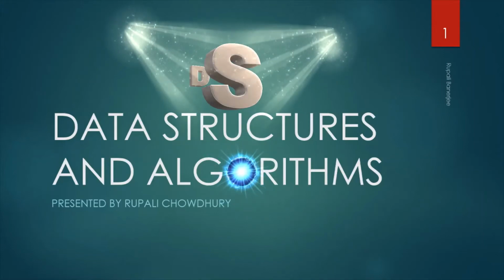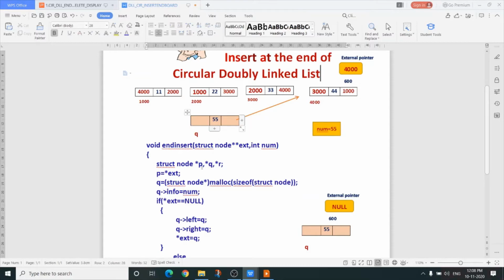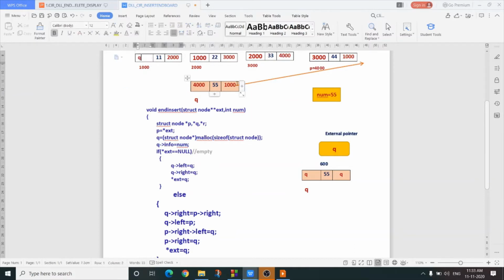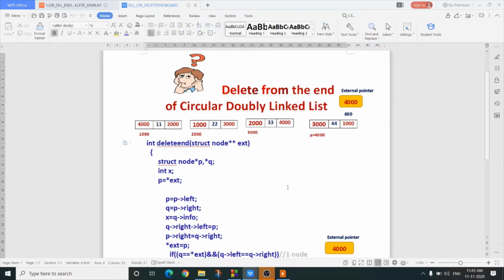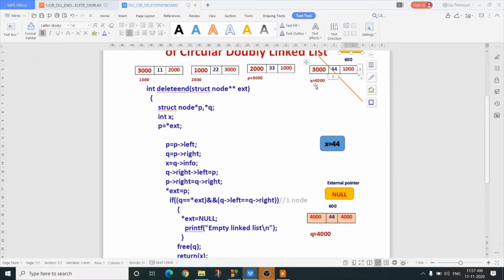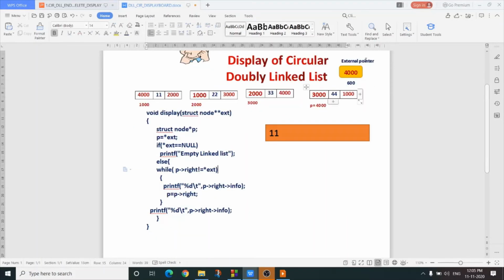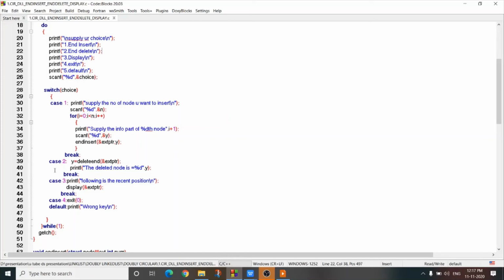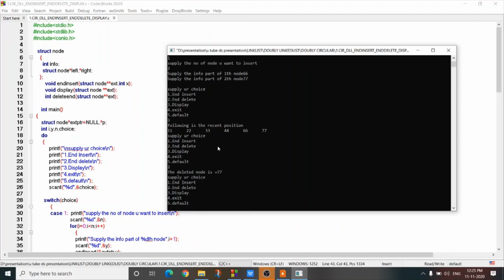🎀 🐤EASY WAY TO LEARN CIRCULAR DOUBLY LINKEDLIST 1.END INSERT 2.END DELETE 3.DISPLAY(PART-4)🎀 🐤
What is a linked list?. Types of linked list. Circular Doubly Linked List... 1.END INSERT 2.END DELETE 3.DISPLAY. Exercise. Practice problem.